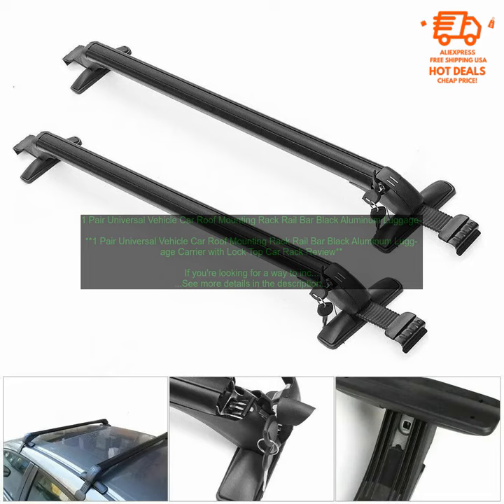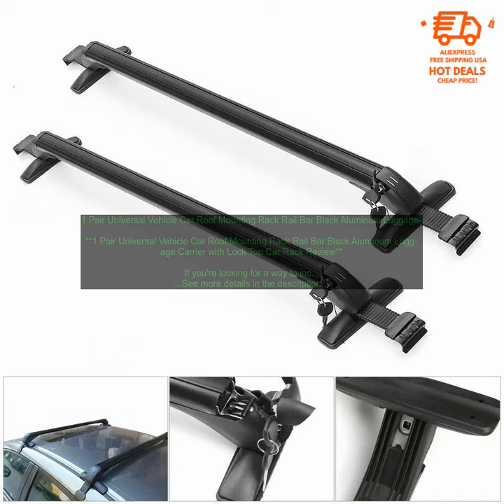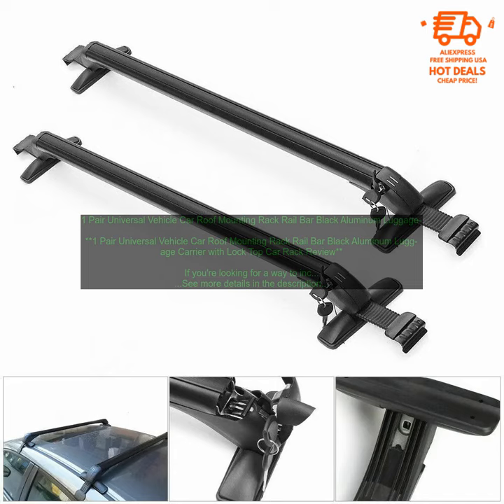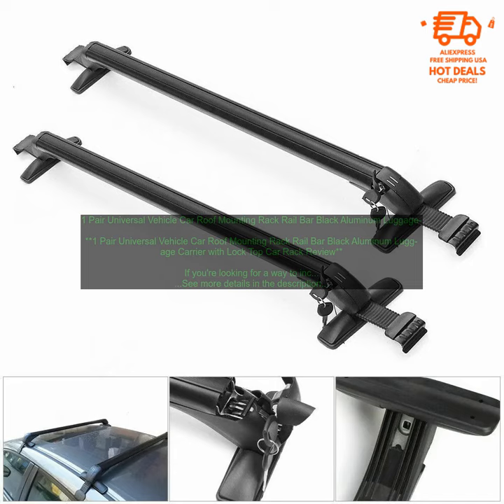1005004077850341 1 Pair Universal Vehicle Car Roof Mounting Rack Rail Bar Black Aluminu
Which Step Are You At?
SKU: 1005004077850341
1 Pair Universal Vehicle Car Roof Mounting Rack Rail Bar Black Aluminum Luggage Carrier with Lock Top Car Rack
**1 Pair Universal Vehicle Car Roof Mounting Rack Rail Bar Black Aluminum Luggage Carrier with Lock Top Car Rack Review**

If you're looking for a way to increase your cargo space, a roof rack is a great option. This 1 Pair Universal Vehicle Car Roof Mounting Rack Rail Bar Black Aluminum Luggage Carrier with Lock Top Car Rack is a great option for those who need to transport extra gear, such as luggage, camping equipment, or sports equipment. It's made of durable aluminum and features a sturdy construction that can support up to 150 lbs. The rack also comes with a set of locks to keep your gear secure.

Installation is simple and straightforward. The rack comes with all the necessary hardware, and you can have it installed in just a few minutes. The rack is compatible with most vehicles, and it can be adjusted to fit different roof heights.

Here are some of the pros and cons of this roof rack:

**Pros:**

* Durable construction
* Sturdy construction
* Can support up to 150 lbs.
* Easy to install
* Compatible with most vehicles
* Adjustable to fit different roof heights

**Cons:**

* May not be compatible with all vehicles

Overall, this is a great roof rack for those who need to transport extra gear. It's durable, sturdy, and easy to install. If you're looking for a way to increase your cargo space, this roof rack is a great option.

You can find this roof rack on Amazon.com.

**Price:**

The price of this roof rack is $149.99.

 car
 carrier
 luggage
 mounting
 rack
 roof
s